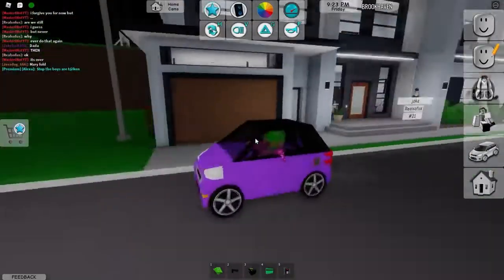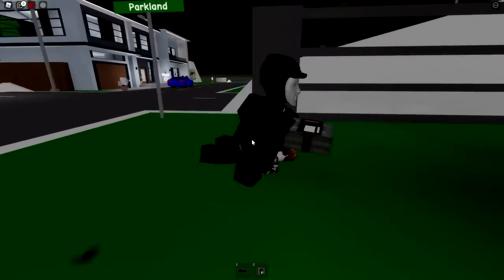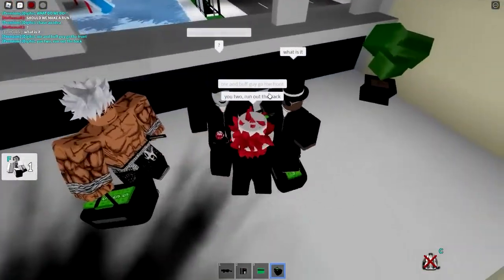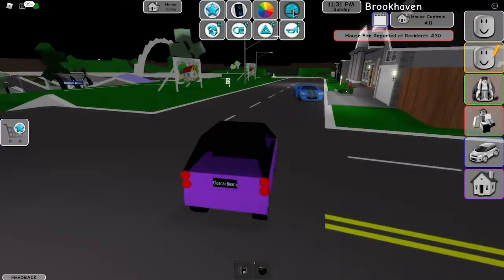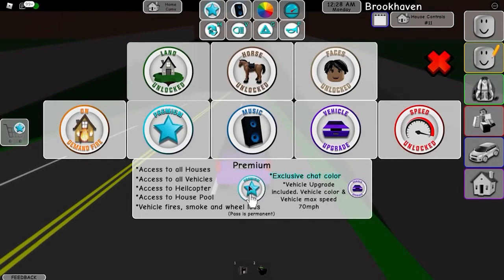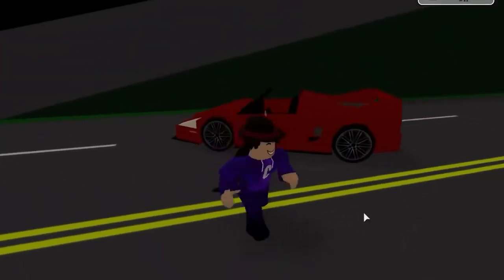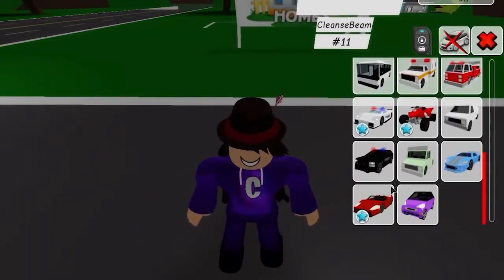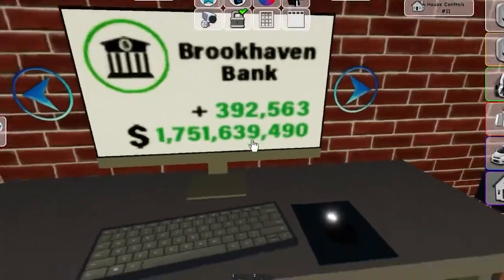*GET RICH QUICK* ROBLOX BROOKHAVEN RP!